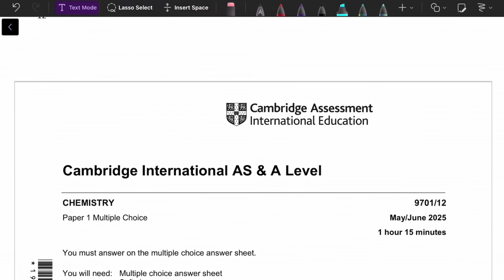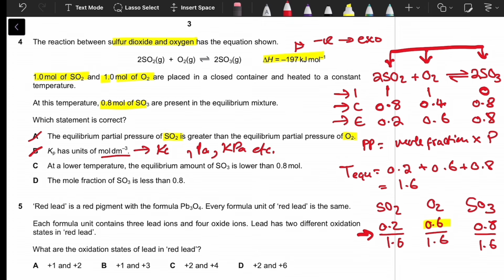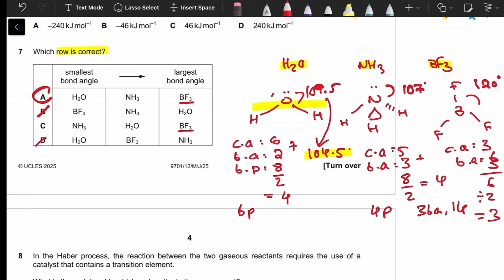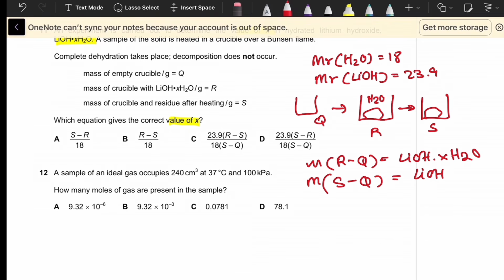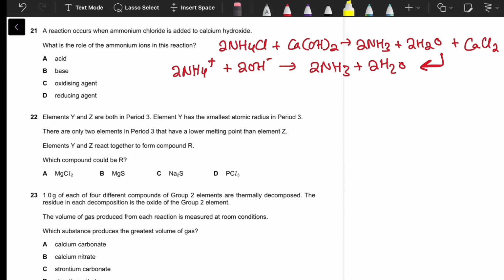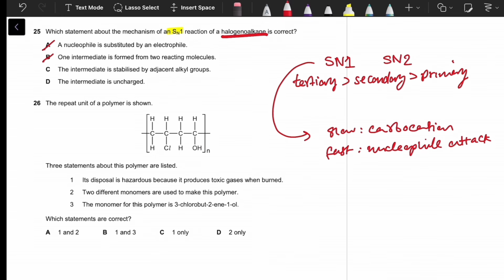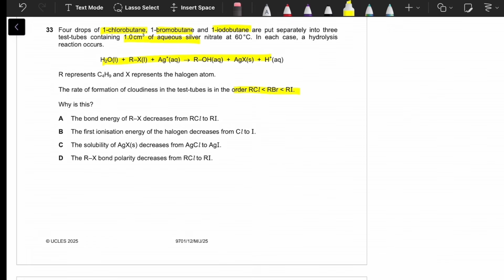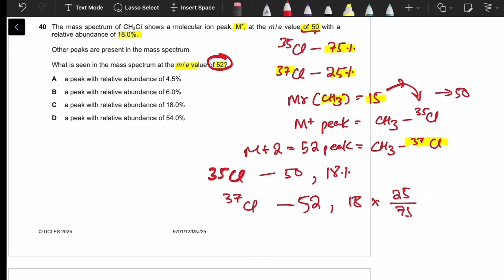CIE AS Chemistry (9701) May/June 2025 Paper 12 (9701/12/m/j/25)